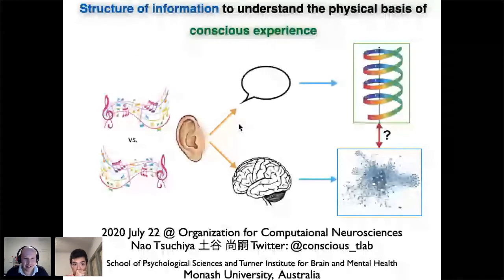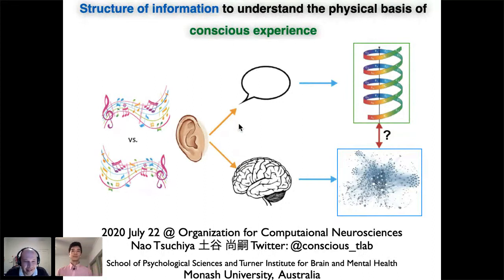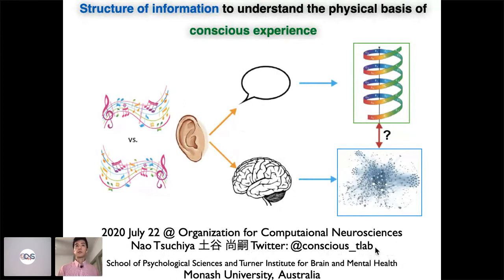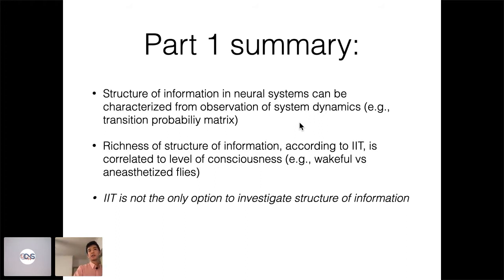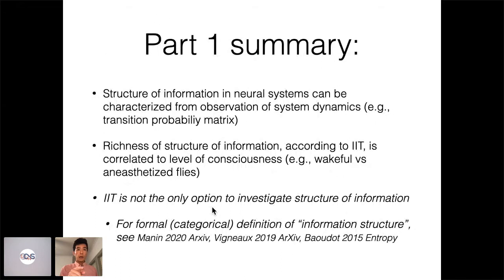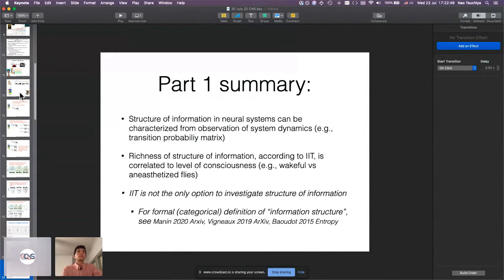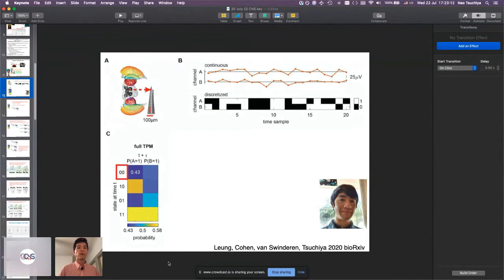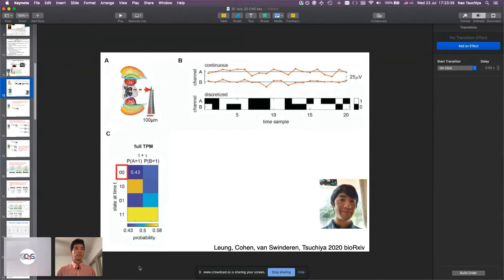CNS*2020: Workshop 01: Session 6: Structure of info to understand physical basis of consciousness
CNS*2020: Workshop 01: Session 6: Structure of information to understand the physical basis of consciousness
Speaker: Naotsugu Tsuchiya